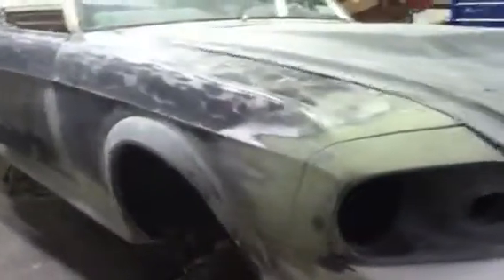Eleanor convertible Peak Performance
1967 Mustang for Tabler